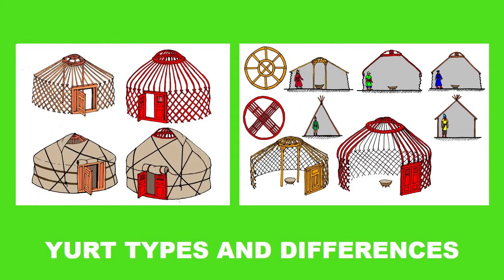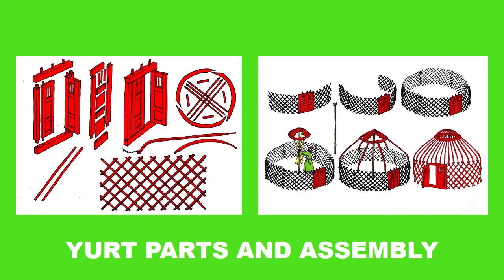01-YURT 101: Introduction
- Yurt origin theories and evolution
- Yurt types and differences
- Yurt parts and assembly
- Yurt making and tools
- Yurt design and performance
- Yurt and nomadic transportation
- Yurt and nomadic lifestyle
- Yurts today and in the future

These series of videos are meant to provide educational information for all of those who are interested in yurts and gers, their history, origin, evolution, functionality, design, performance, architectural and engineering structure, and how they fit into the Eurasian Nomadic lifestyle. Also I will talk about the current state of yurt/ger development and the future prospects.